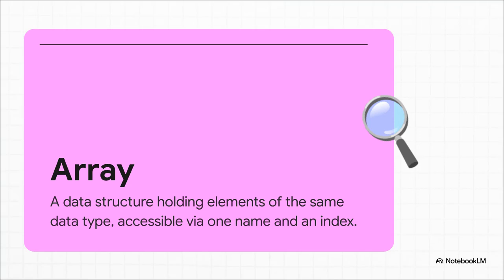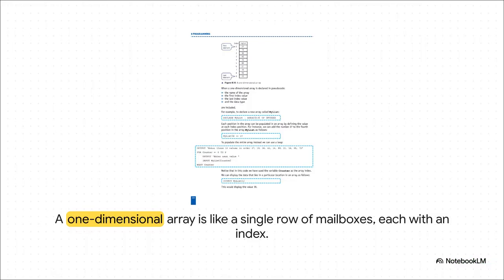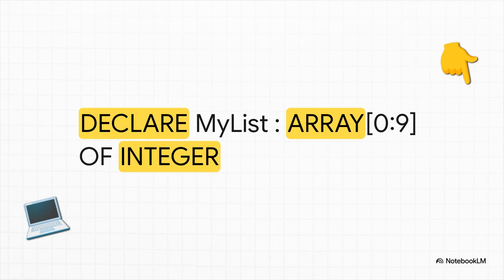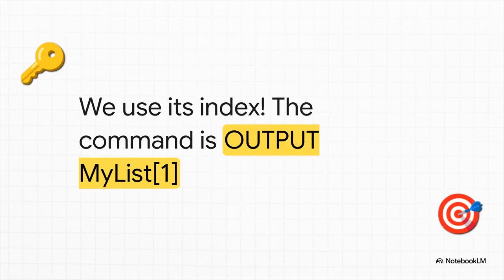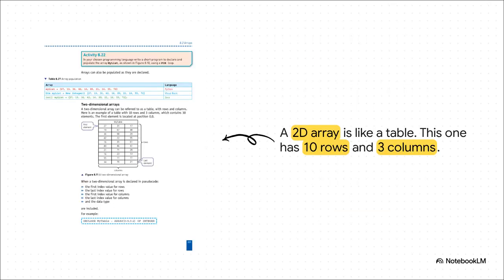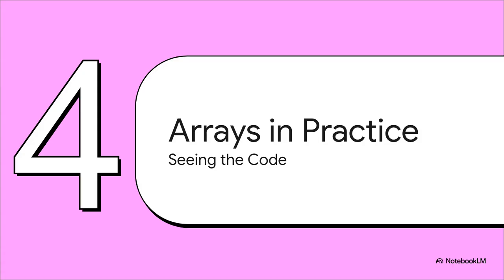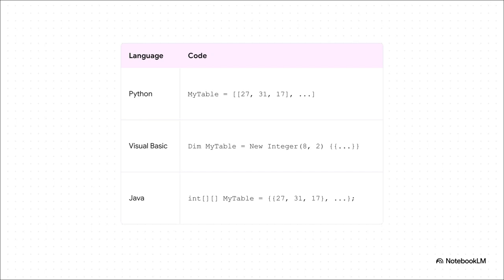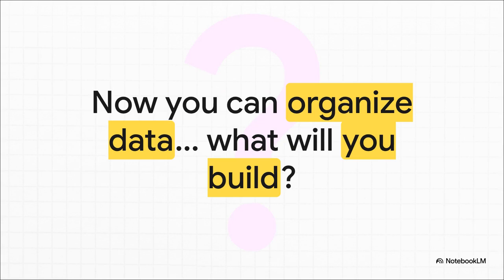IGCSE Grade 10 Chapter 8.2 Arrays